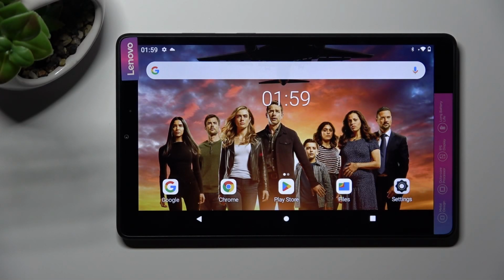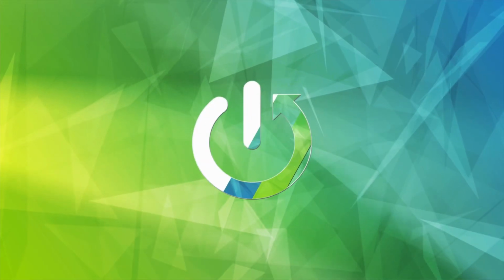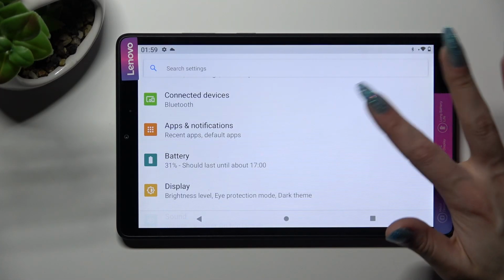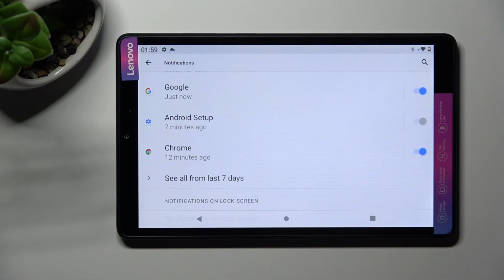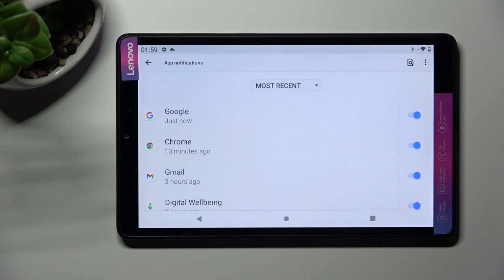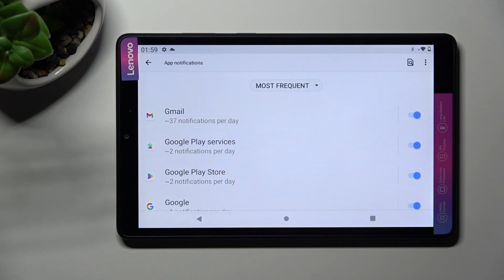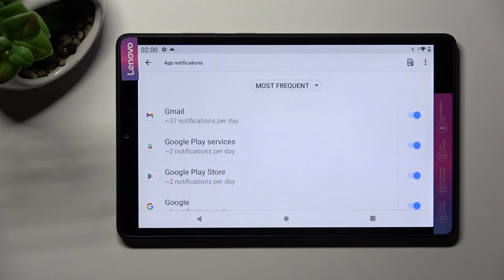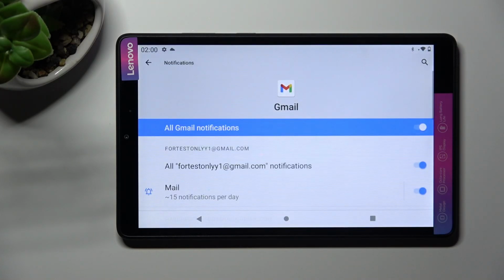How to Turn On/Off App Notifications on Lenovo Tab M8 - Manage App Notifications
Hi there! Have you ever been wondering how you can turn off app notifications on your Lenovo Tab M8? In today's video we're going to show you how you can enable or disable notifications for certain apps on your Lenovo Tab M8 just in a couple of simple steps. This video might be useful in case if you've been getting lots of unwanted notifications from certain apps lately, and now wondering how you can make them stop. So if you wish to learn how you can turn off app notifications on your Lenovo Tab M8, all you need to do is just watch this short video to the end, follow the instructions provided by our specialist and try to perform this operation yourself on your Lenovo Tab M8.

How to turn on app notifications on Lenovo Tab M8? How to turn off app notifications on Lenovo Tab M8? How to manage app notification settings on Lenovo Tab M8? How to enable app notifications on Lenovo Tab M8? How to allow app notification content on Lenovo Tab M8? How to activate app notifications on Lenovo Tab M8? How to use app notification settings on Lenovo Tab M8?